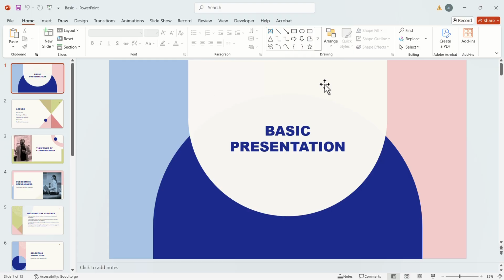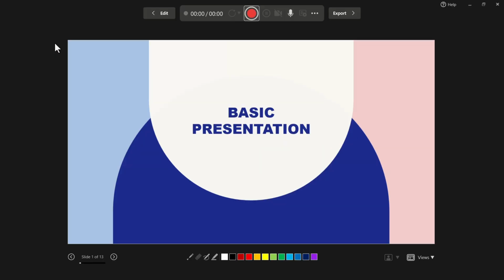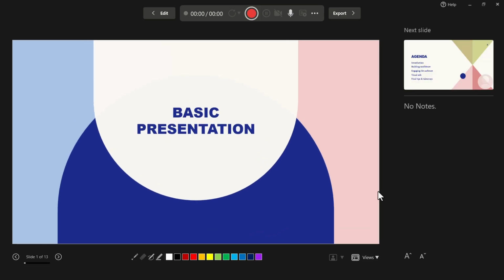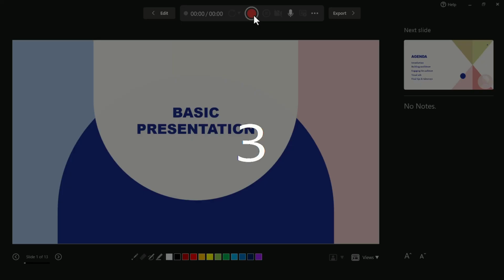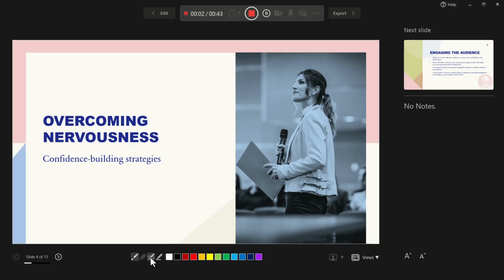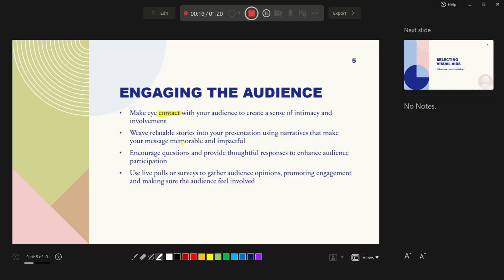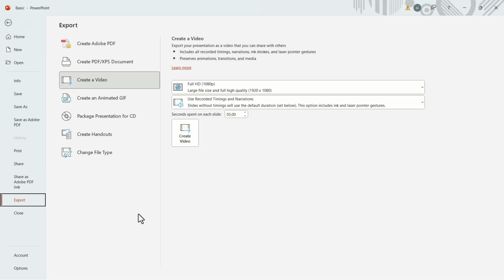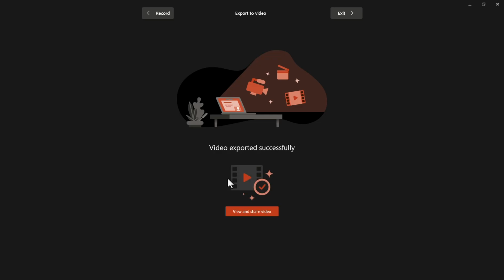How to Record a Presentation in PowerPoint 2026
Learn how to record a presentation in PowerPoint 2025 with this easy step-by-step guide. Whether you’re wondering how to record presentations in Microsoft PowerPoint, how to record PowerPoint presentations with audio and video, or simply how to record a PowerPoint presentation slide, this video has you covered. Discover how to record a slide show in PowerPoint, add narration, and export your recording as a video. Perfect for teachers, students, or professionals, you'll also learn how to easily make a video in PowerPoint slideshow & screen recording. Start recording a PowerPoint presentation like a pro today!